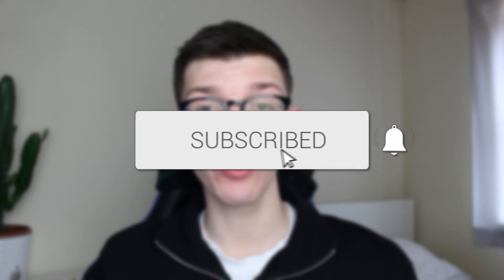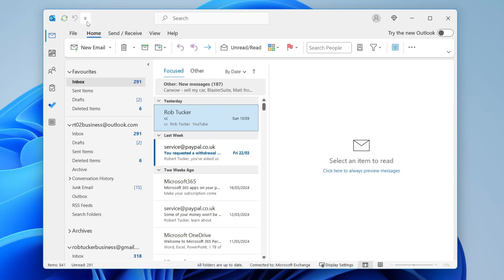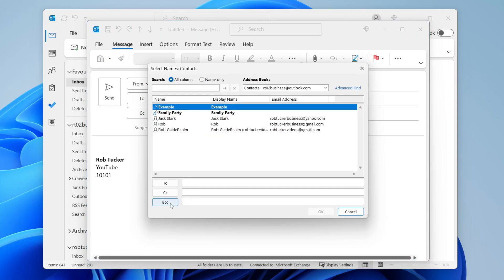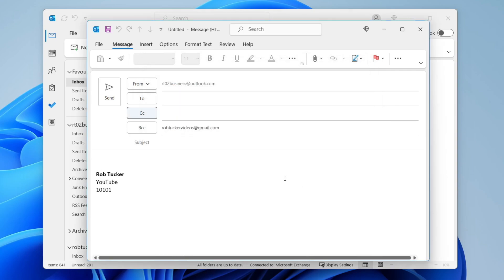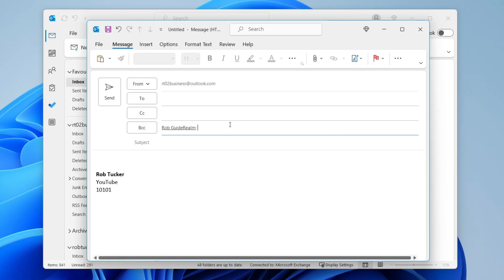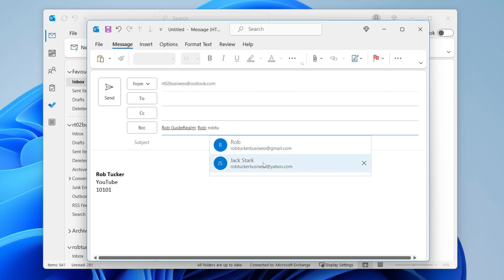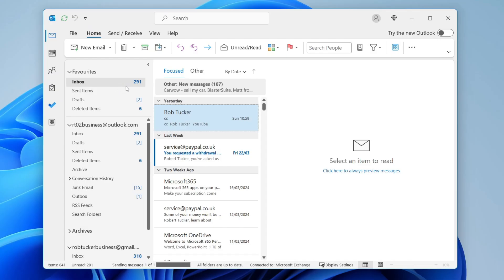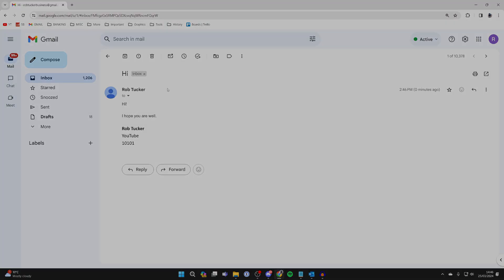How To Send Email To Multiple People Individually In Outlook - Full Guide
Learn how to send email to multiple people in outlook in this video.

GuideRealm